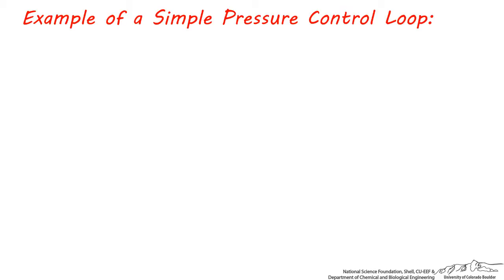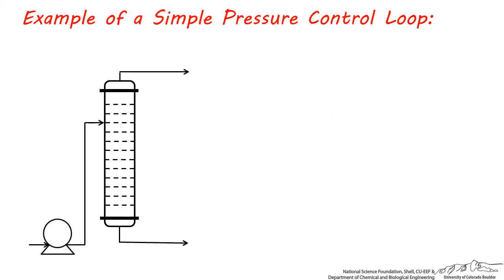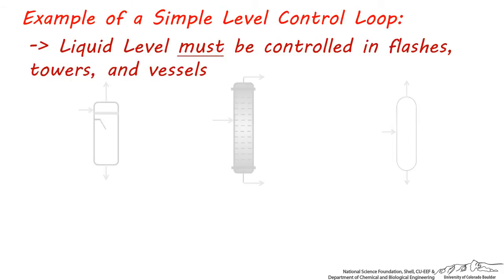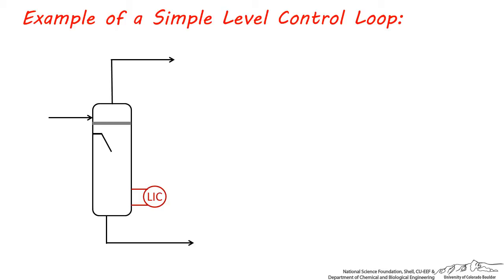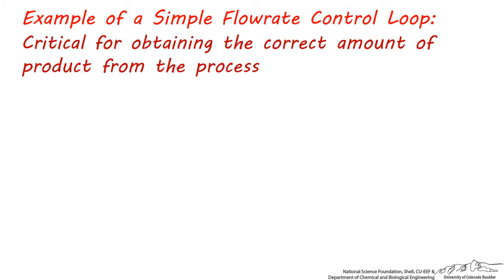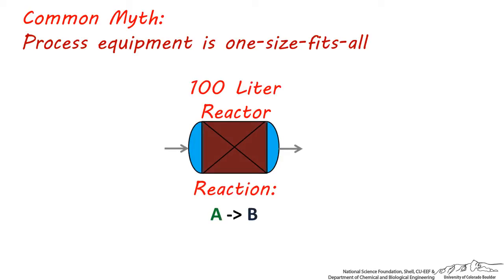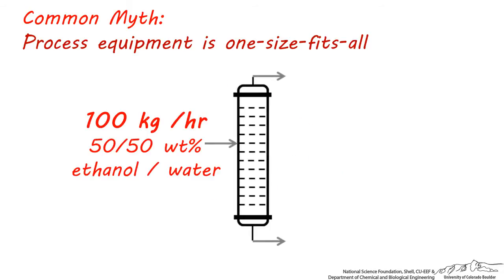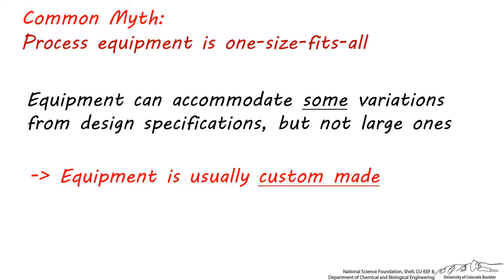PFDs: Simple Control Loops Part 2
Example of a simple pressure control loop and a simple level control loop. Part 2 of 4.
Made by external faculty and prepared at the University of Colorado Boulder Department of Chemical and Biological Engineering.